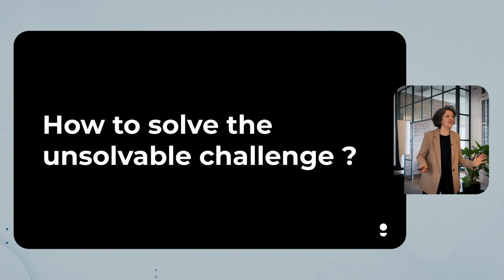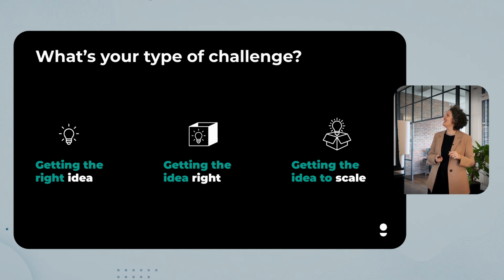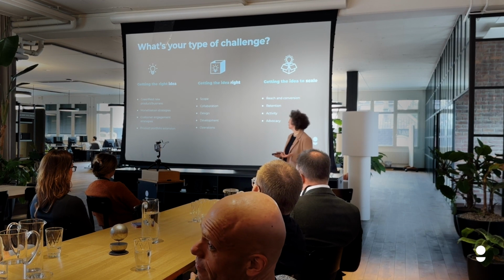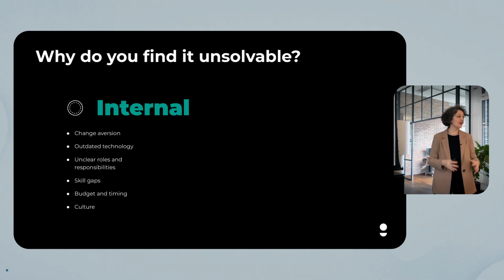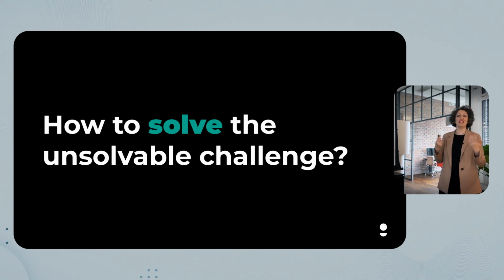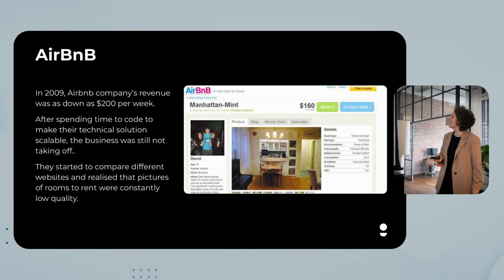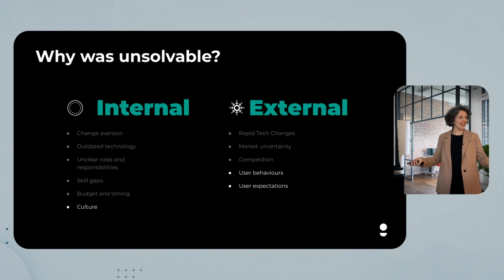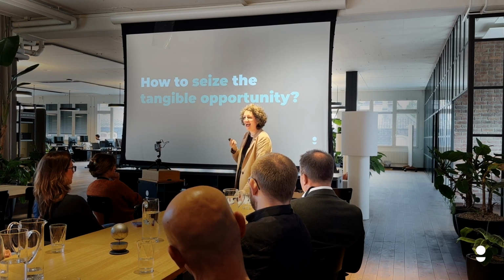How to solve the unsolvable challenge?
Digital Product Strategist Elena Rovati explains how she solves unsolvable challenges for our clients. In a light and entertaining way, she illustrates the following aspects:

- What is your type of challenge? 🎯
- Why is it important to turn the challenge into an opportunity? 💪🏻
- Why do you find your challenge unsolvable? 🔍